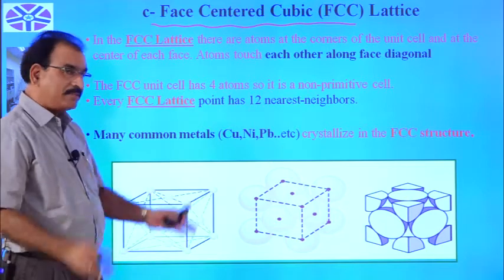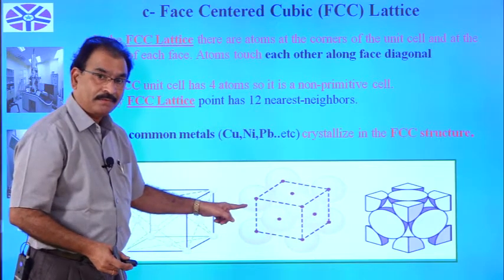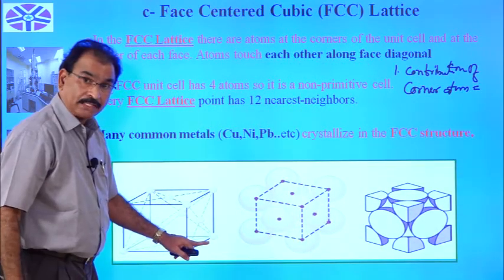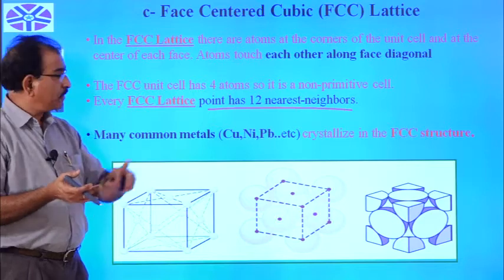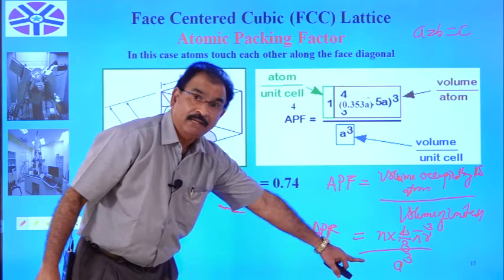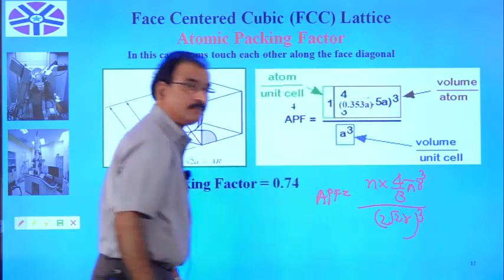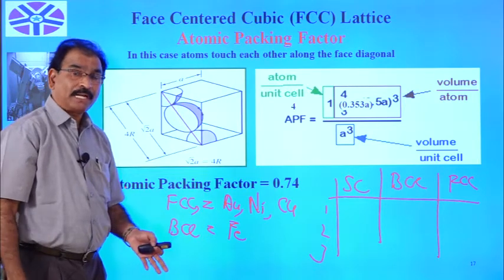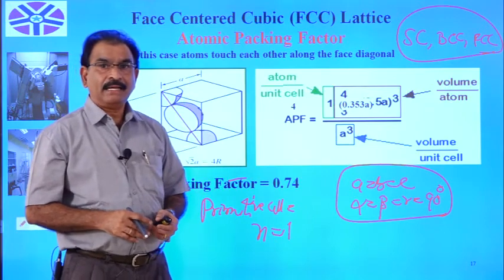Cystal System-III(FCC and HCP)